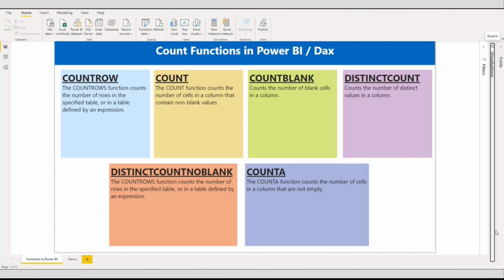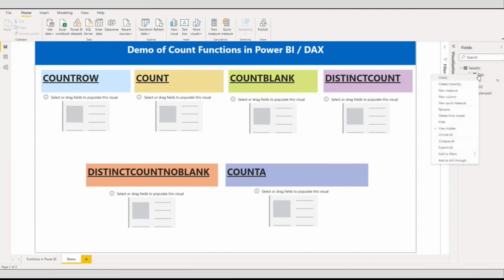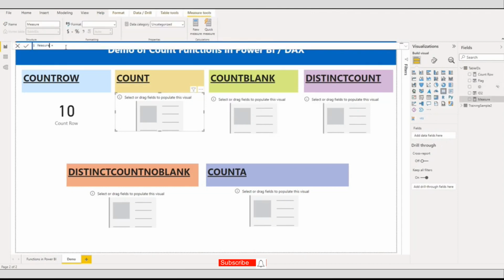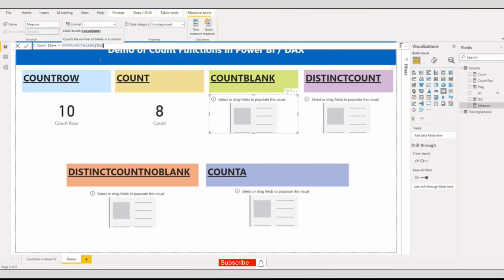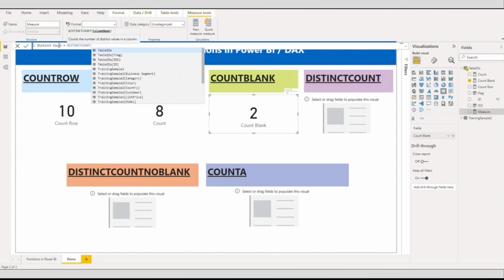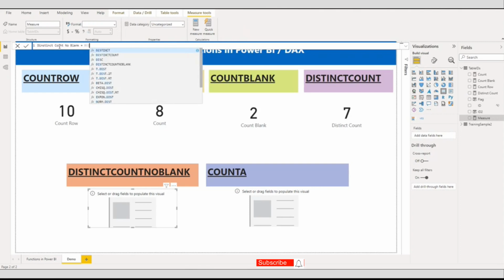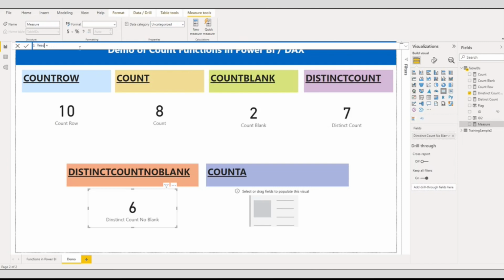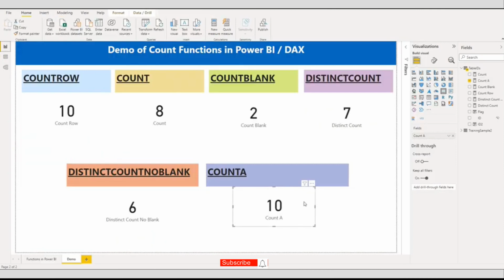COUNTROW , COUNT , COUNTBLANK , DISTINCTCOUNT , DISTINCTCOUNTNOBLANK & COUNTA Functions in Power BI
In this video, I talk about the family of count functions with an example in Power BI / DAX. Below are the count functions
COUNTROW
COUNT
COUNTBLANK
DISTINCTCOUNT
DISTINCTCOUNTNOBLANK
COUNTA

Please also watch our video.
CALENDAR And CALENDARAUTO Function in DAX / Power BI